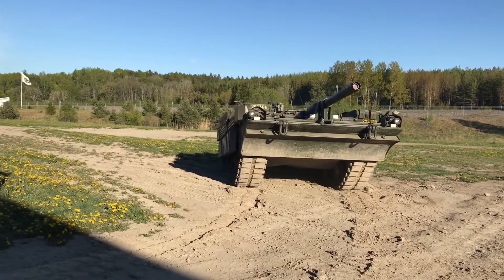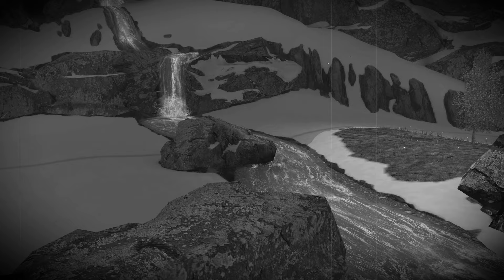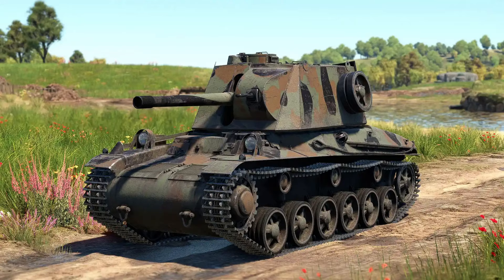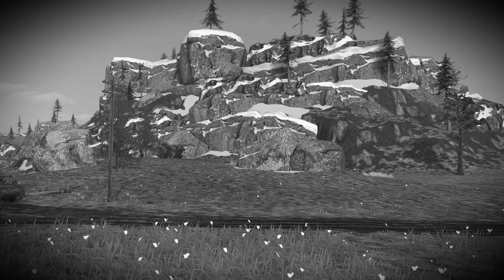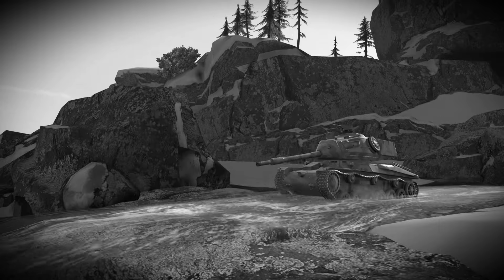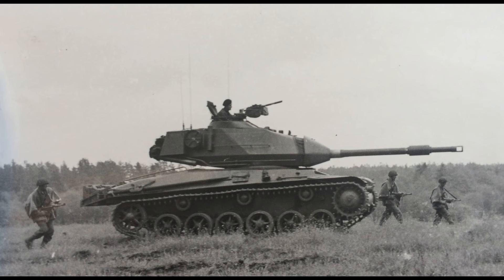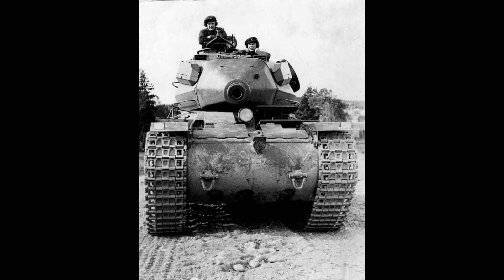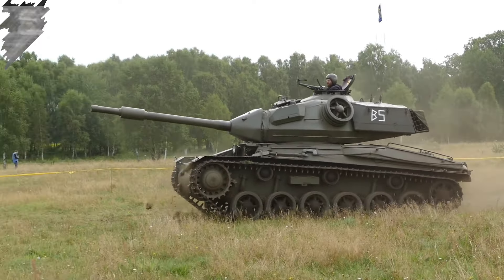Upgrades people, upgrades! The Stridsvagn 74. | TanksNStuff.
Wacky looks for sure, but it is the Swedish way of doing stuff..

As the video about the Kranvagn did mind blowingly well, I figured I would return to Sweden to discuss more of their unique tonks. So here we have, the STRV 74. Like all TanksNStuff videos, they take a while to craft and there might be a few mistakes here and there. So, feel free to point those out to me in the comments.

Background footage made with: World of Tanks Blitz.
Outro Music composed by: ANDYGGX.

Enjoy! :D